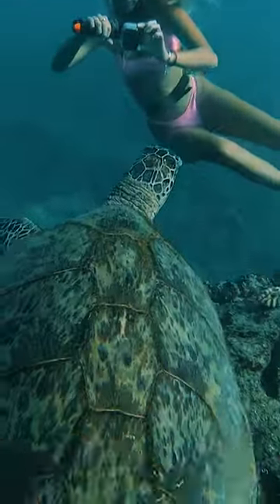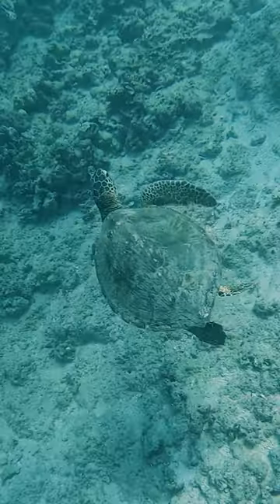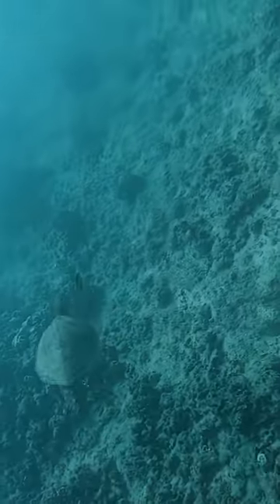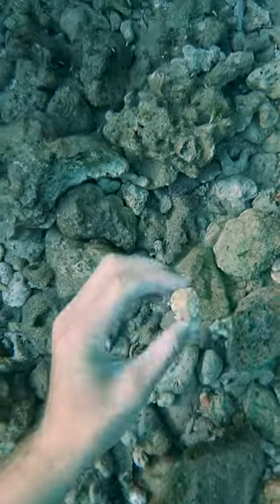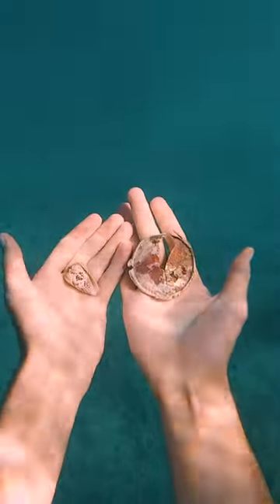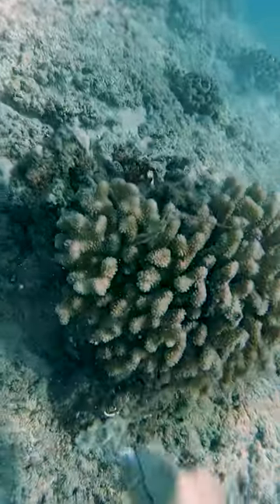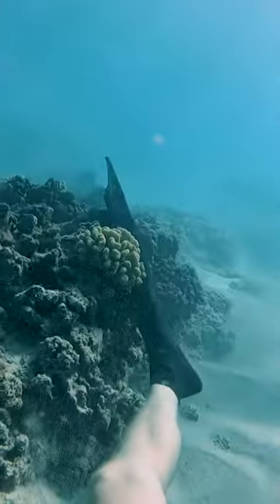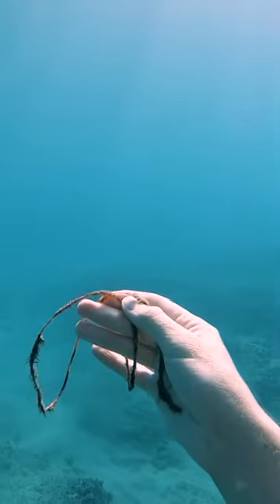Keep swimming buddy!